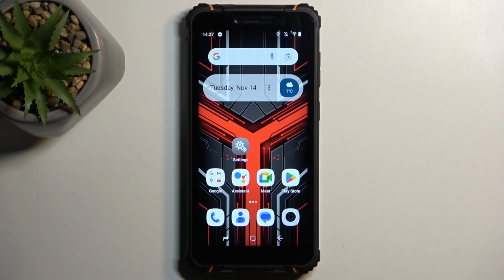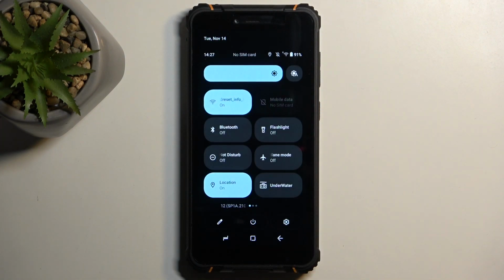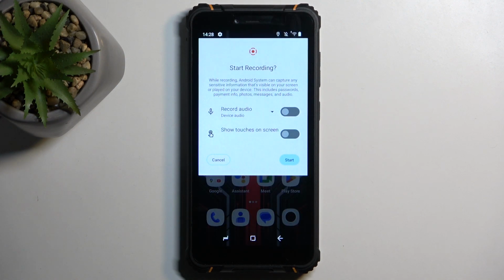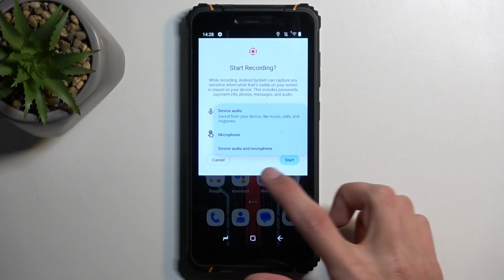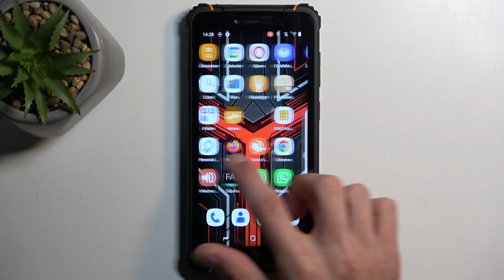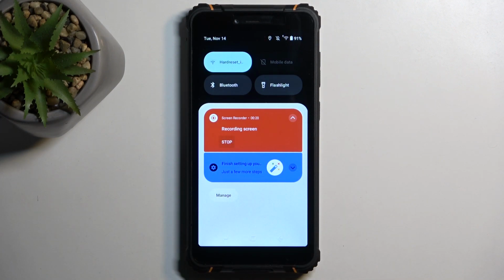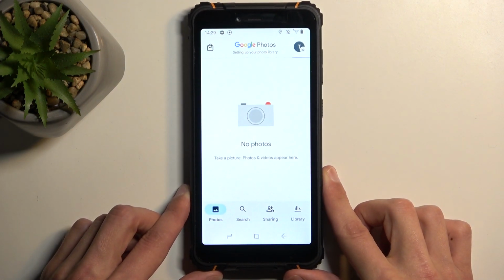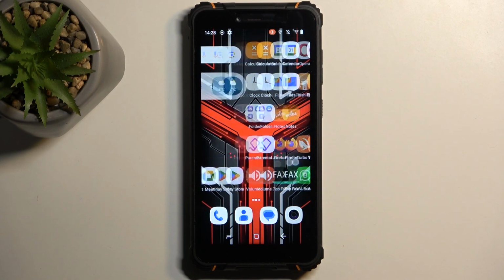How to Record the Screen on HOTWAV T5 Pro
Discover screen recording on your HOTWAV T5 Pro! Explore the default Screen Recorder tool, learn configuration, and capture your device's screen effortlessly. Whether it's gaming highlights or tutorial sessions, this guide will have you recording like a pro. Tune in to unleash the power of screen recording on your HOTWAV T5 Pro!

How to find the default Screen Recorder app on HOTWAV T5 Pro? How to access and use the built-in Screen Recorder on HOTWAV T5 Pro? How to film the screen of the HOTWAV T5 Pro phone?